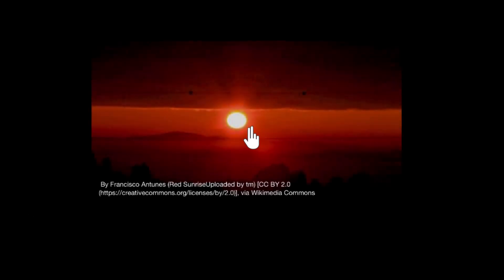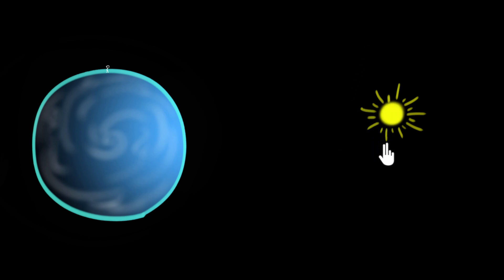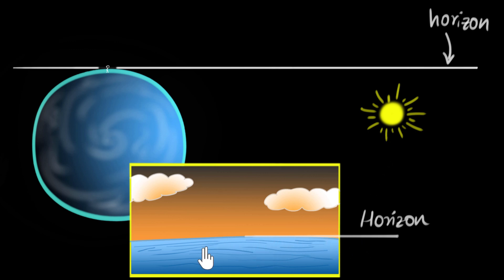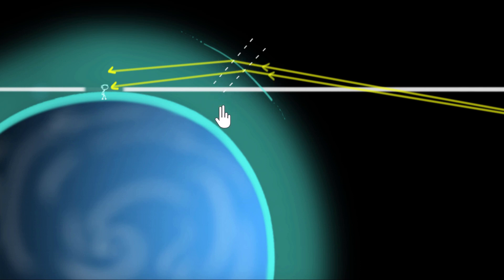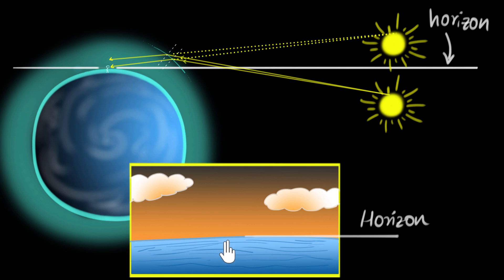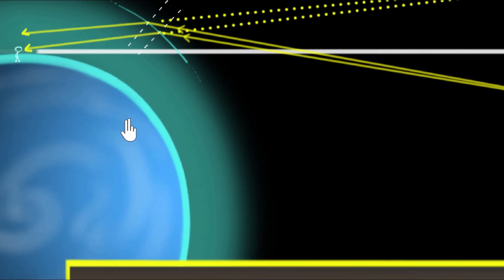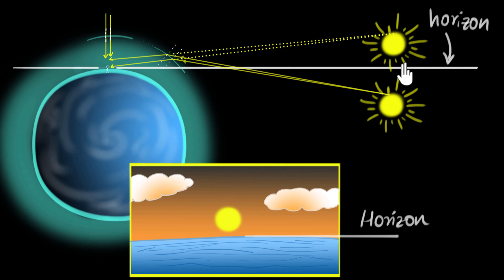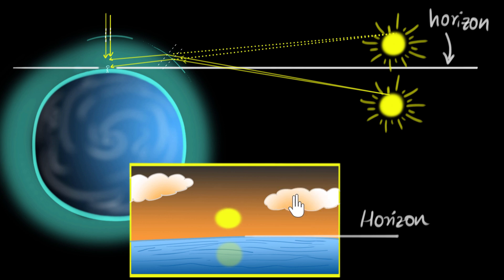Advanced sunrise & delayed sunset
Why do we see the sun even before it rises?

Khan Academy is a nonprofit organisation with the mission of providing a free, world-class education for anyone, anywhere. We offer quizzes, questions, instructional videos, and articles on a range of academic subjects, including math, biology, chemistry, physics, history, economics, finance, grammar, preschool learning, and more. We provide teachers with tools and data so they can help their students develop the skills, habits, and mindsets for success in school and beyond. Khan Academy has been translated into dozens of languages, and 15 million people around the globe learn on Khan Academy every month. As a 501(c)(3) nonprofit organisation, we would love your help!